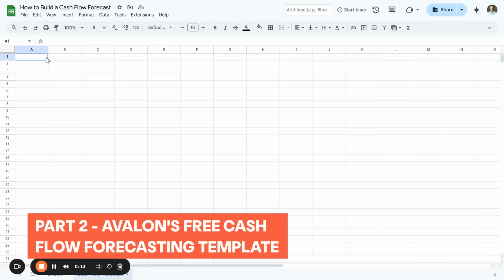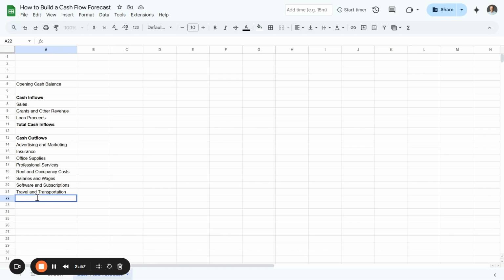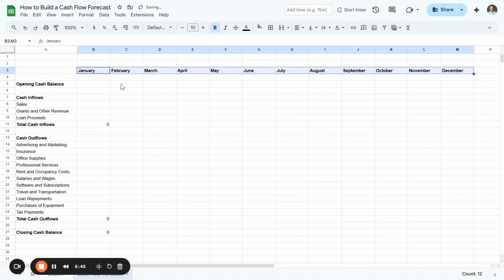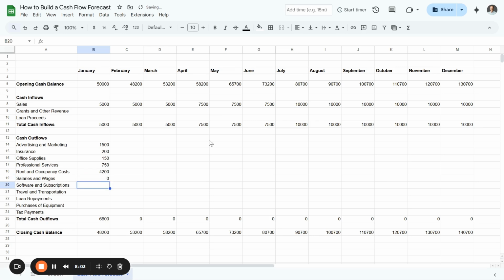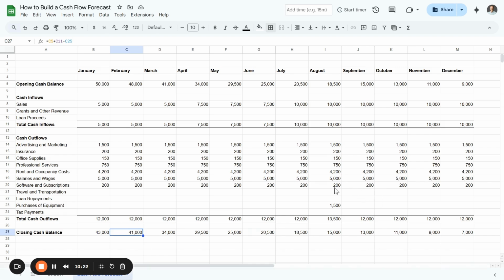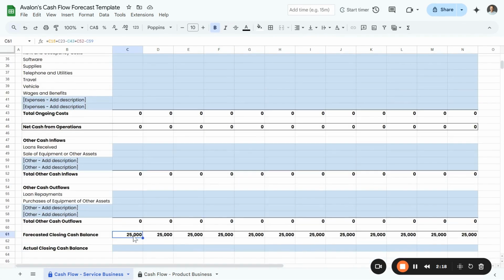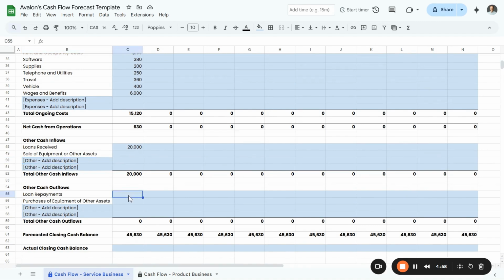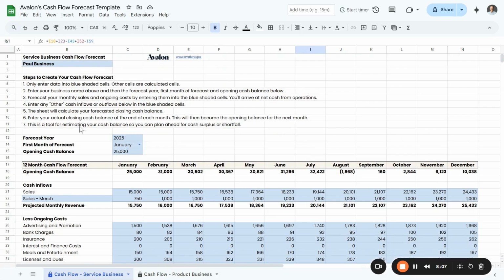Create a Cash Flow Forecast for Your Business (in under 16 minutes) {FREE TEMPLATE}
In this video, Paul walks you through how to build a cash flow forecasting template in Google Sheets — step by step.

In just 10 minutes, you’ll have:
👉 A working cash flow forecast tailored to your business
👉 A clear cash flow business plan example to guide your strategy

❌ Don’t want to start from scratch? No problem!
✅ Paul also shows you how to use our FREE customizable cash flow forecasting template — designed to save you time and simplify your financial planning.

Why it matters:
  ➡️ Avoid running out of cash
  ➡️ Know exactly how much money to expect
  ➡️ Predict and prepare surprises
  ➡️ Grow your business with confidence

Ready to take control of your cash flow?

00:00 - Intro
01:04 - Step 1 - Enter Your Opening Cash Balance
01:16 - Step 2 - Estimate Your Cash Inflows
01:50 - Step 3 - Estimate Your Cash Outflows
03:52 - Step 4 - Calculate Your Ending Cash Balance
05:54 - Step 5 - Run Scenarios to Test Your Plan
07:18 - Step 5A - Formatting for Ease of Reading
08:30 - Step 6 - Review and Update Regularly
09:09 - Avalon's Free Cash Flow Forecasting Template

► How to Build a Cash Flow Forecast for Your Business

► Free Bookkeeping Template | Excel and Google Sheets | Step by Step Guide

🅰️ AVALON ACCOUNTING